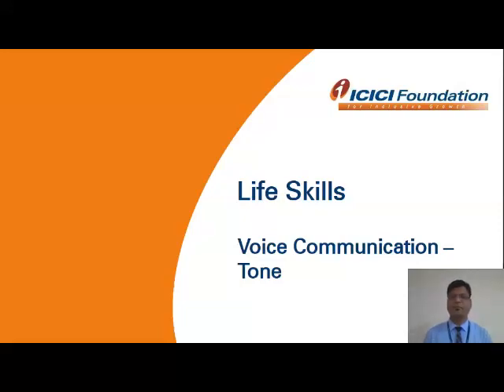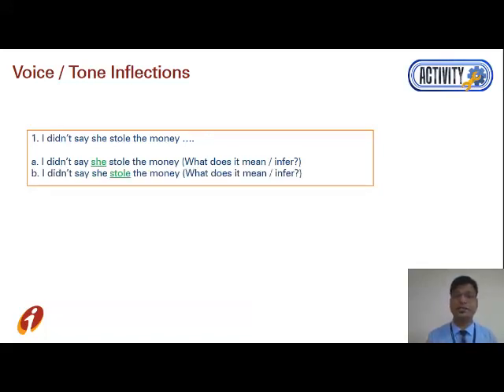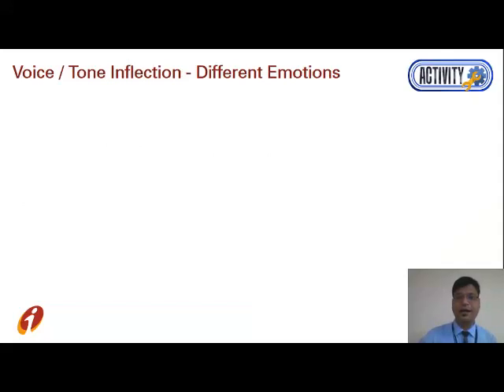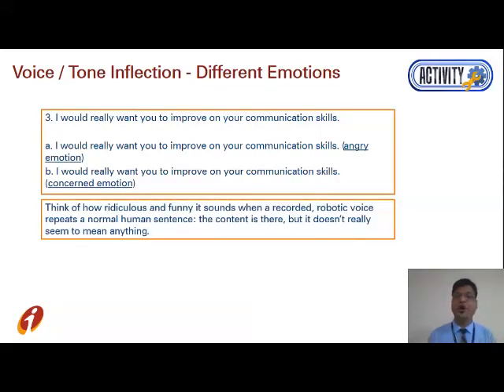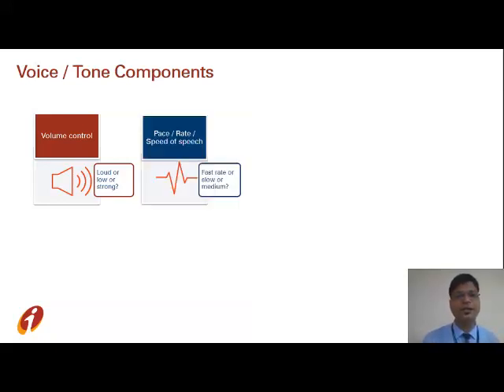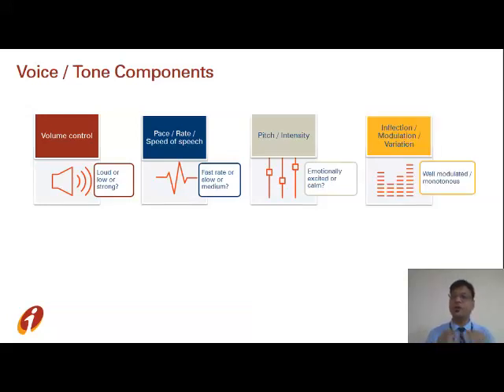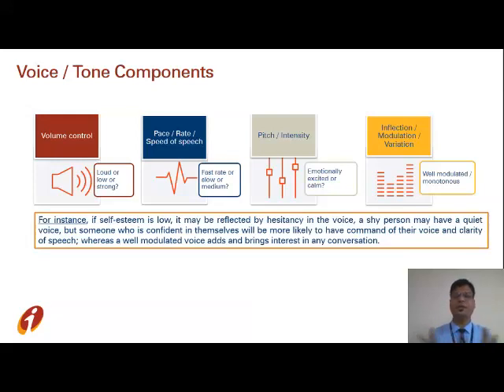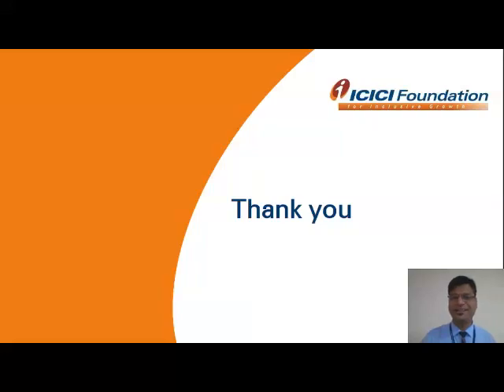English_Voice Tone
Communication is not only about what is spoken. It is believed that how is something spoken makes a greater difference. This video will explain to you how right voice while communicating will make conversations meaningful.